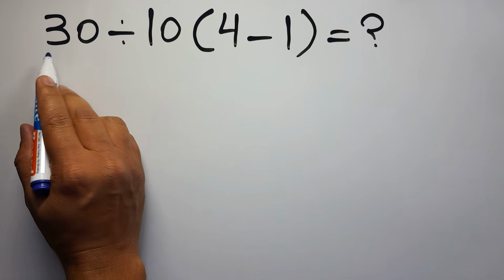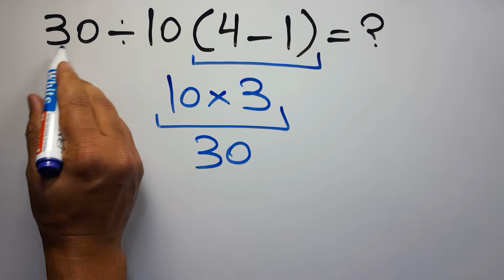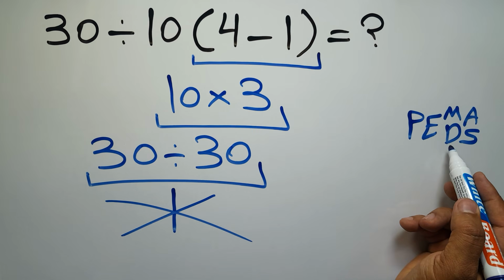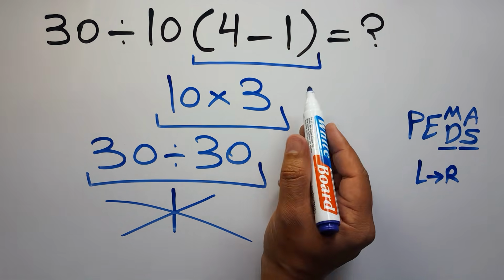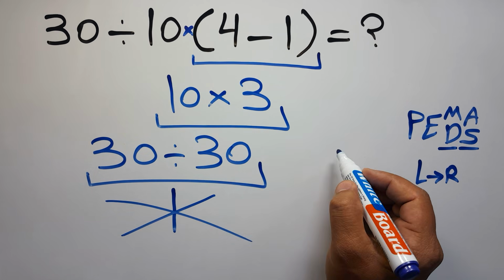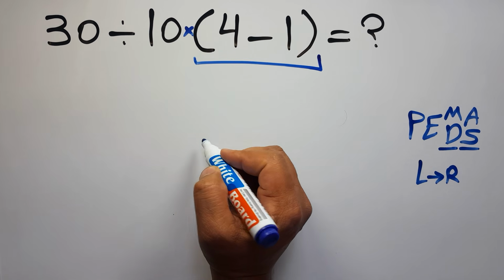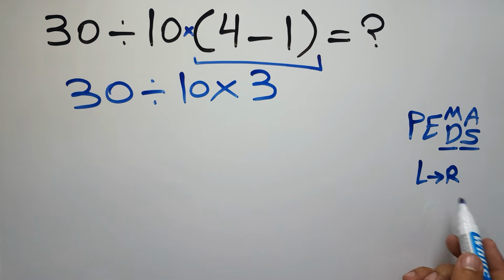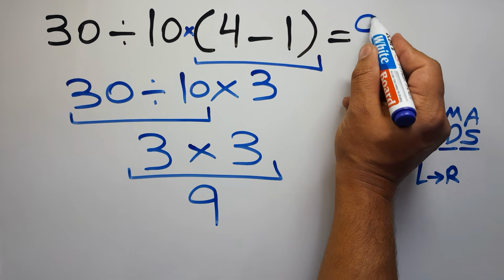Can You Solve This Simple Math Problem?